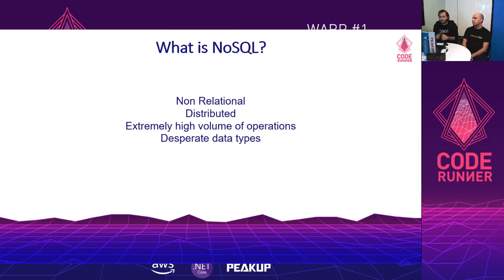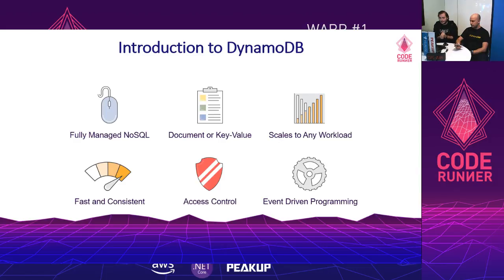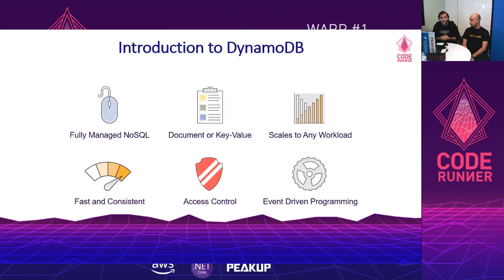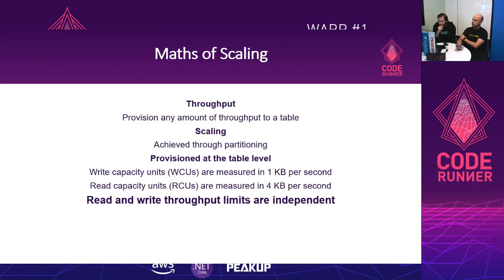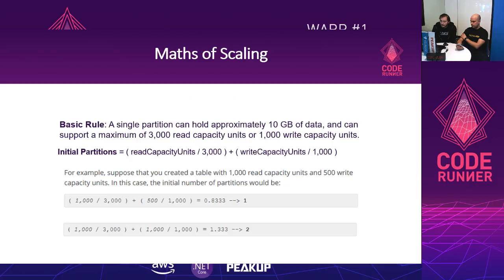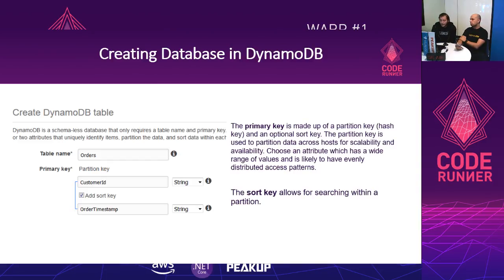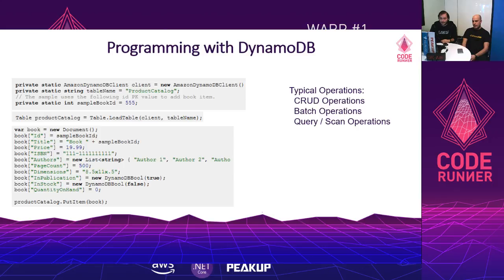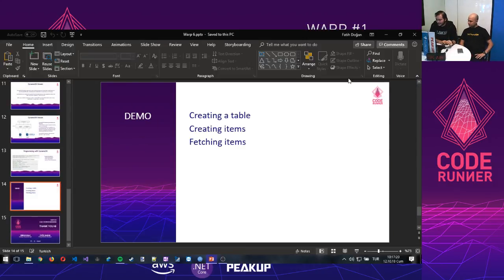CODERUNNER - 6 - Programming with NoSQL Database - PART 1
--Please Check "Part 2" for rest of the session--

CODE RUNNER
Programming with NoSQL Database